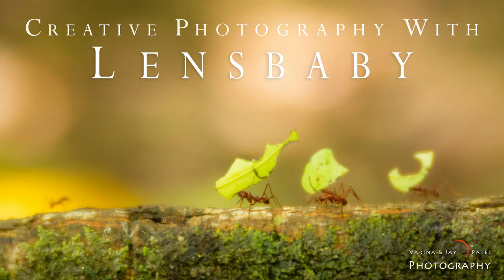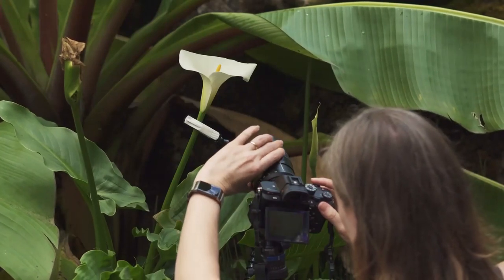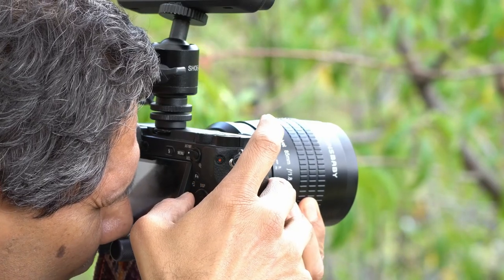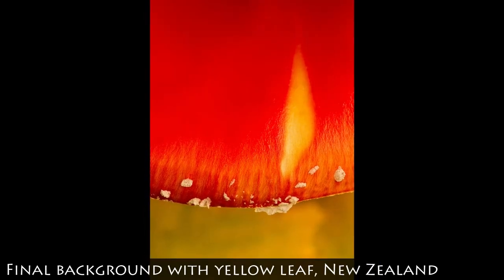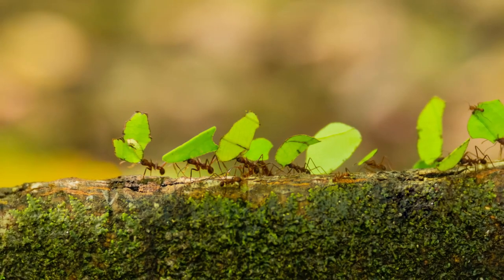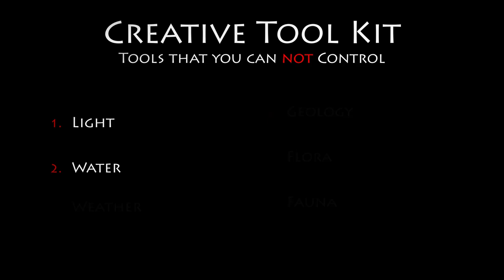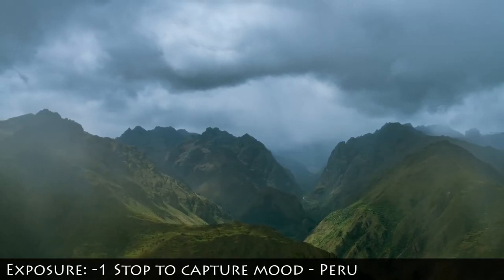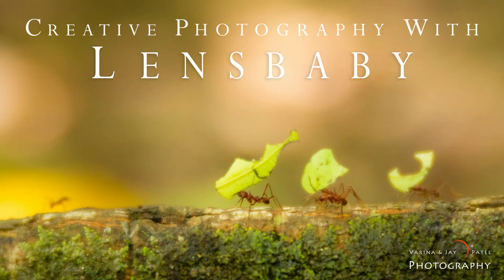Creative Photography with Lensbaby